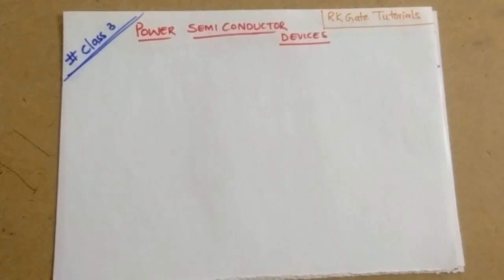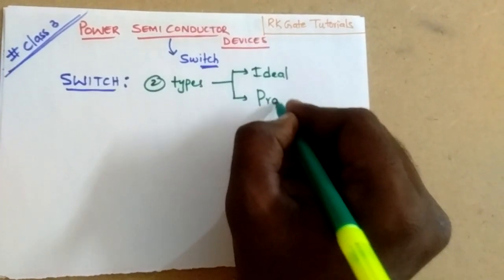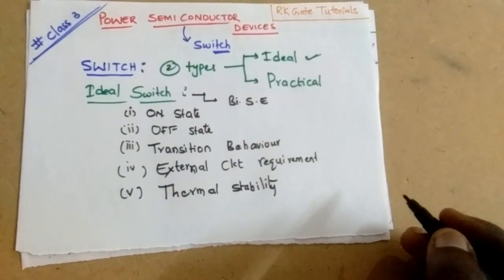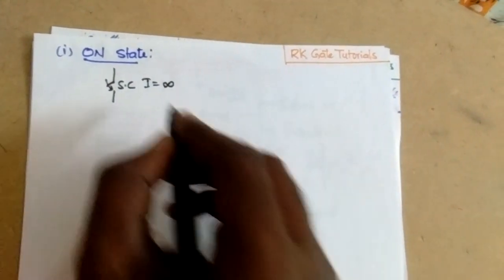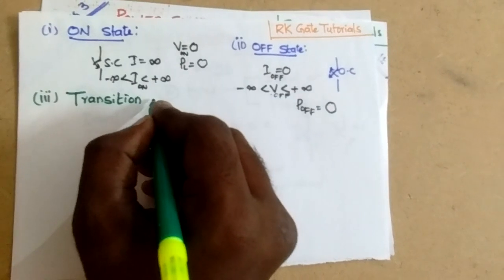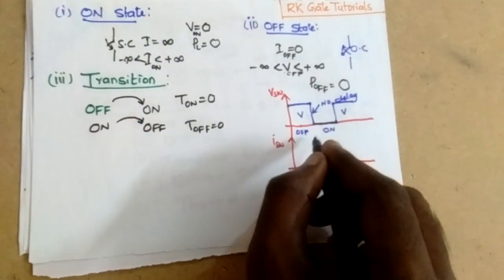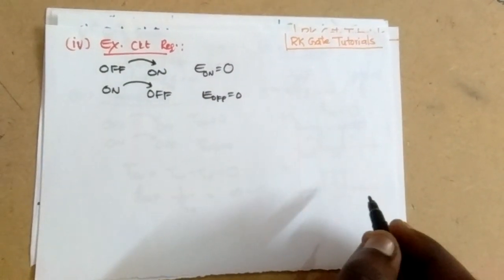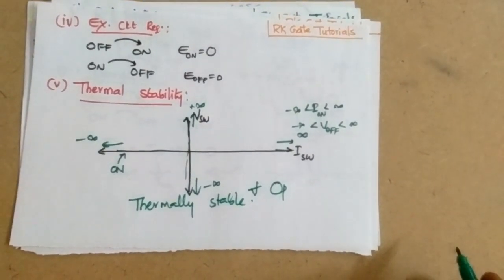//LECTURE 3// SWITCH (ideal switch) characteristics